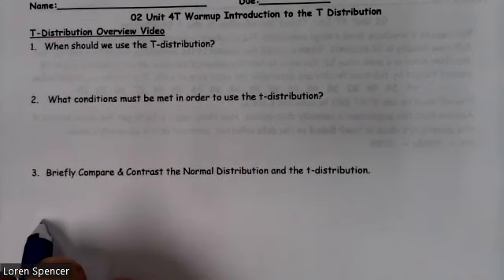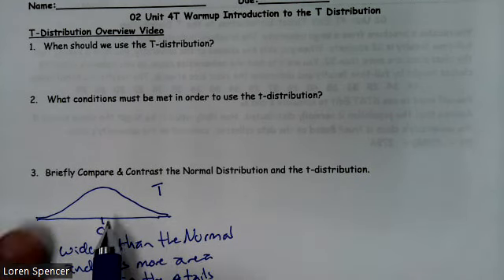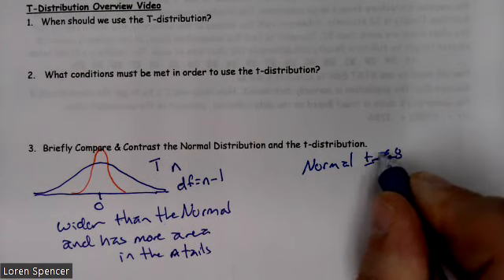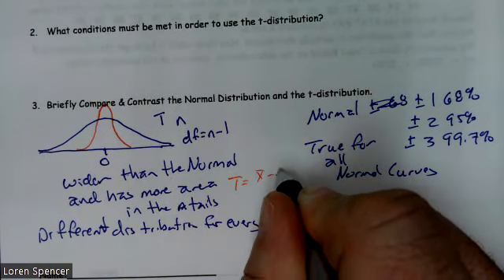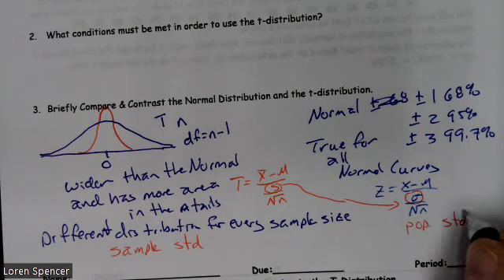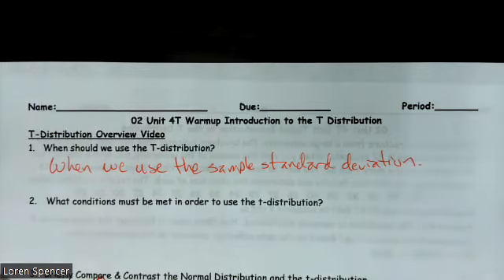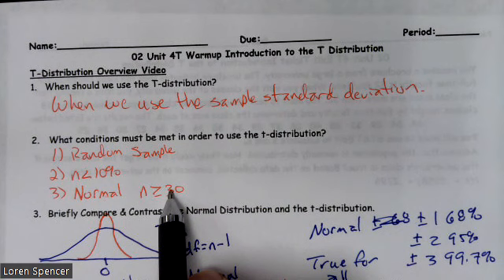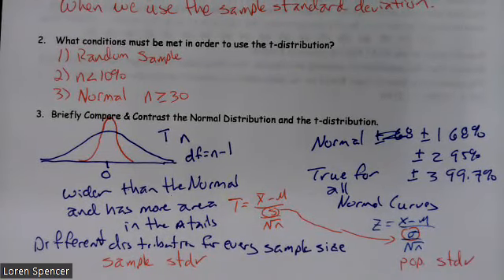01 Unit 4T Warmup Intro to the T Distribution